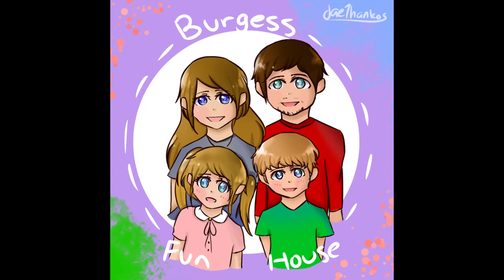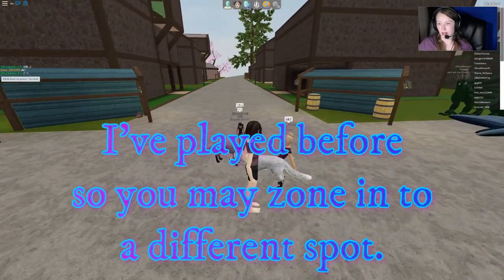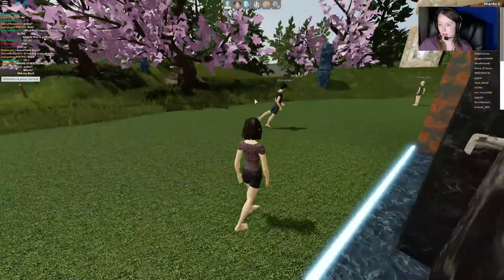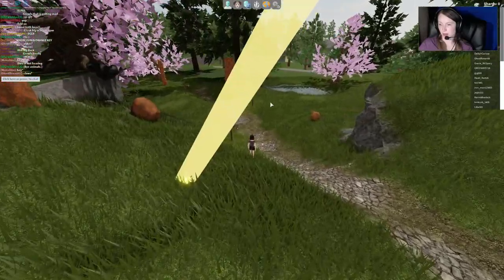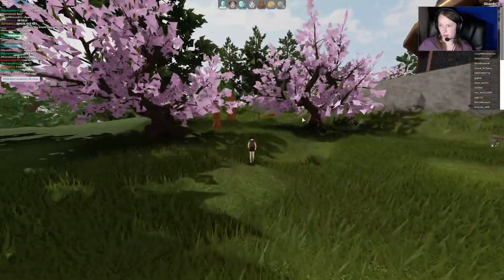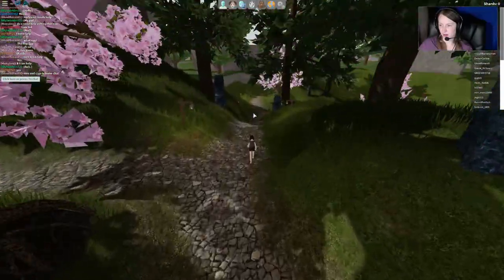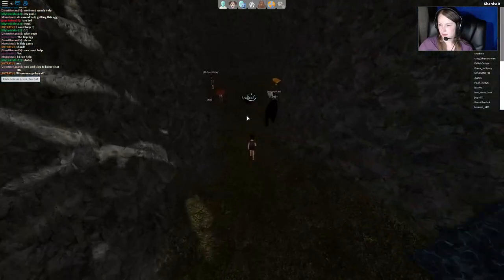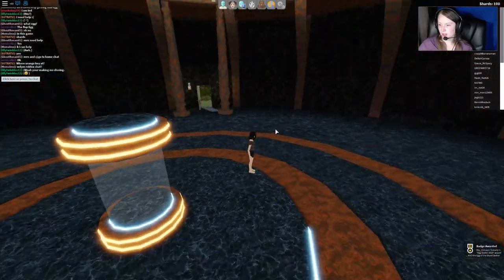[EVENT] Egg Hunt 2020-Shard Seekers-Egg of the Shard Seeker-Burgess Fun House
This video will show you how to get the Egg of the Shard Seekers in Shard Seekers during the Official Egg Hunt of 2020 in Roblox!